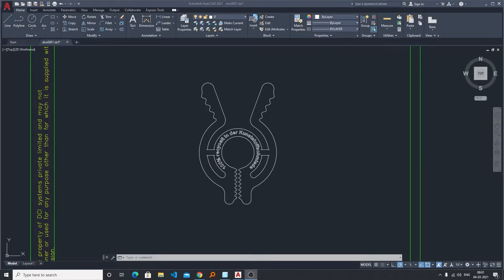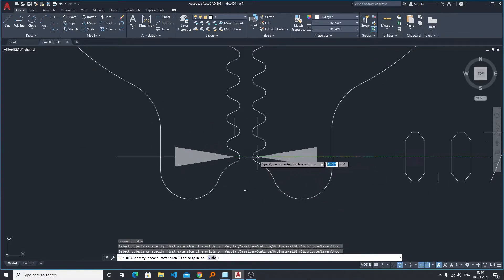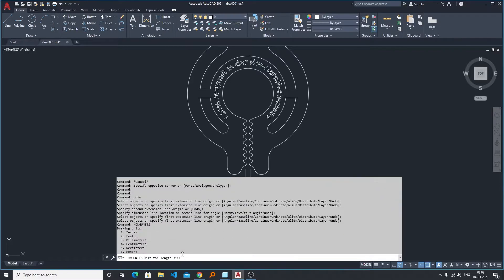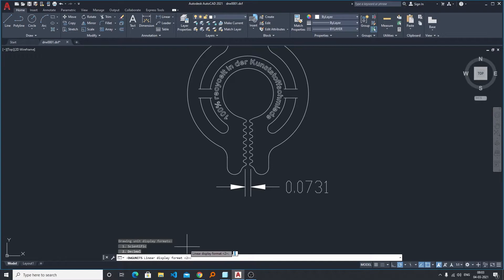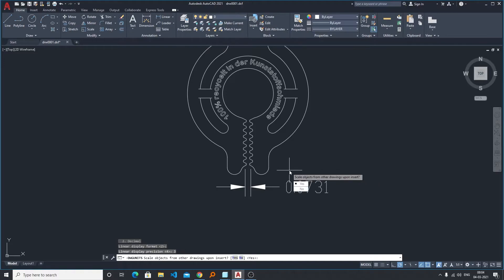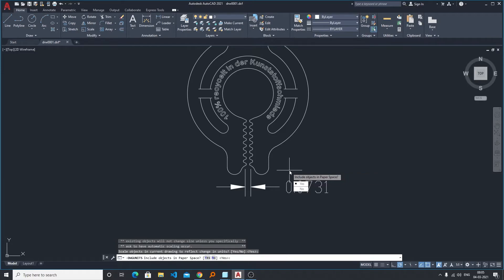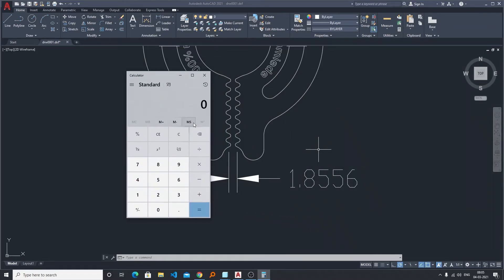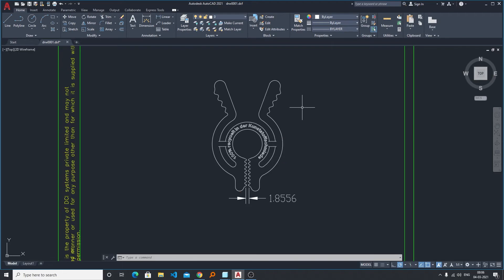Convert drawing inches to mm in AutoCad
In this video, you will see how to convert drawing inches to mm in AutoCad.

There may be multiple reasons, when we need to change the units or need to convert the drawing from inches to mm or mm to inches.

The method explained above show how to convert the drawing from one unit to another. you also have various other options and unit as well.

after watching this video you should be able to do this by yourself.